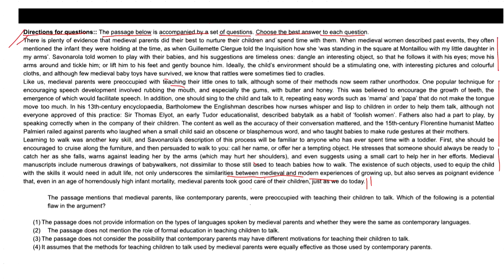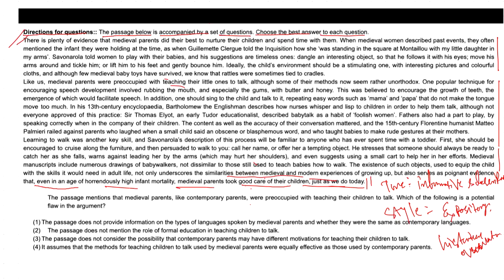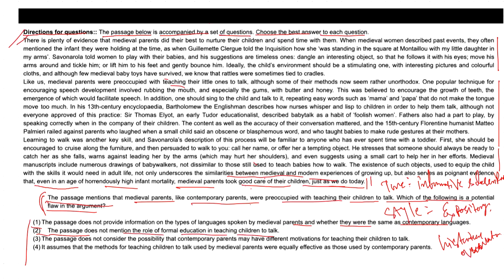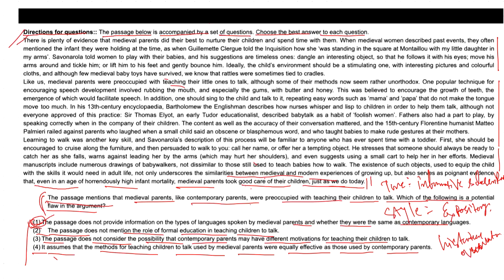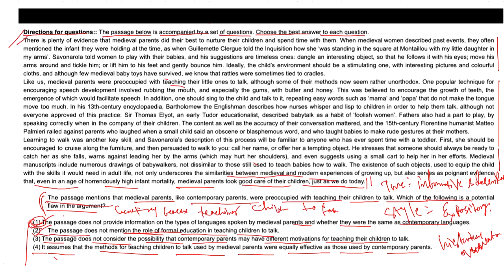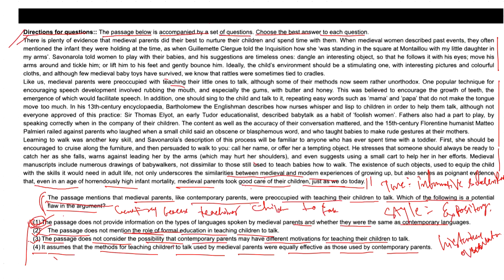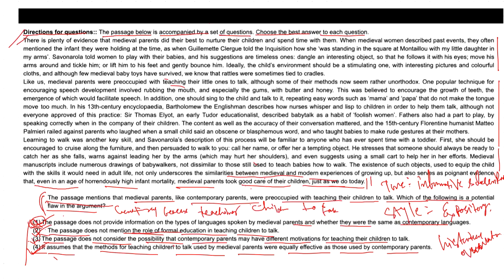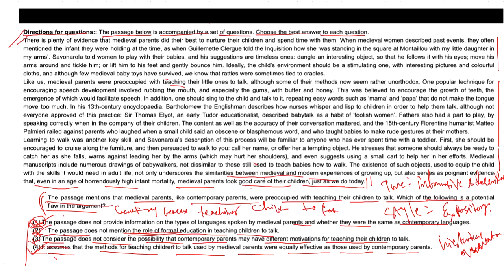English Exam Solutions: School to CAT, MAT, XAT, and More!